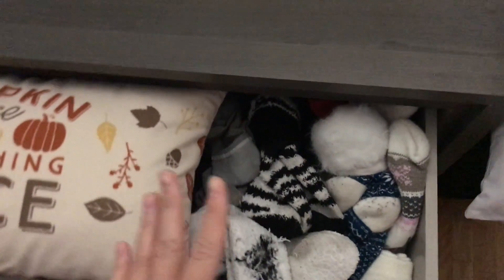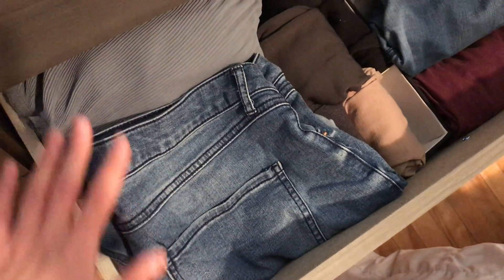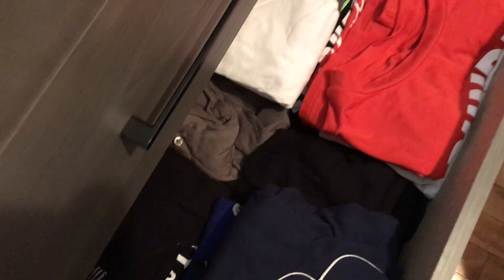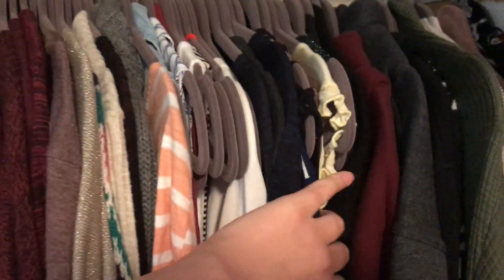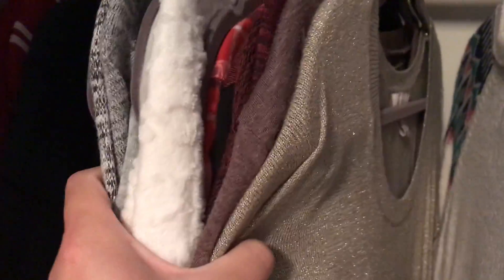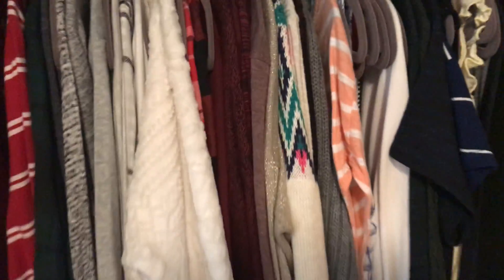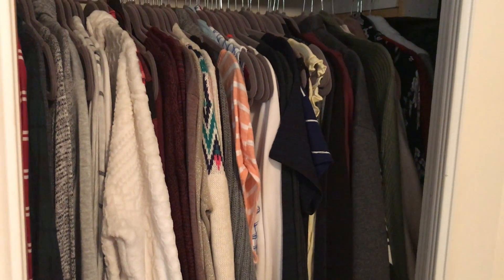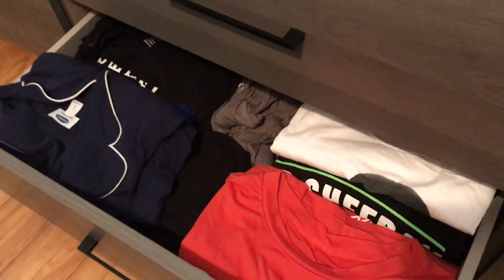How I Organize My Clothes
My name is Jenny and I’m a 25 year old mom to two girls - one who is three months old and one who is two and a half. In today’s video I’ll be sharing with you how I organize my clothes. I’m definitely not a minimalist when it comes to my clothing but I’m getting better about not buying things I’ll never wear. One thing I’ve been doing is turning my hangers around each season so I know if I’ve worn those items or not. Do you guys do this?

I own all the footage and content of my videos. Please do not reproduce without my permission. Thanks!